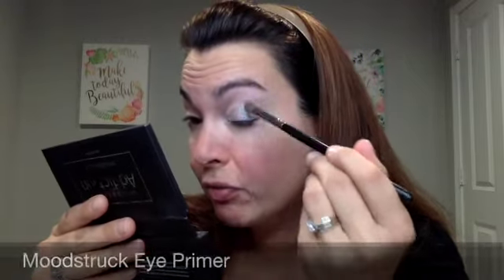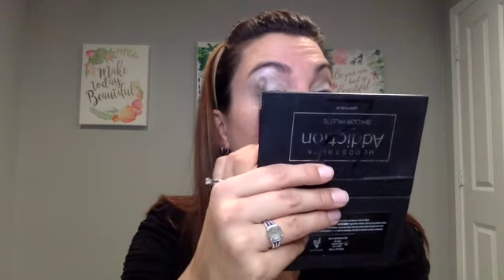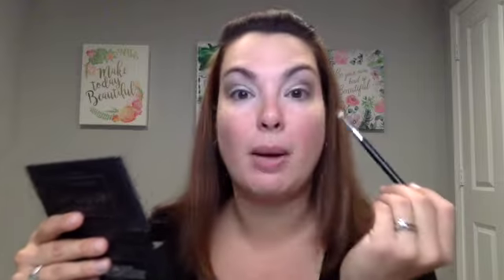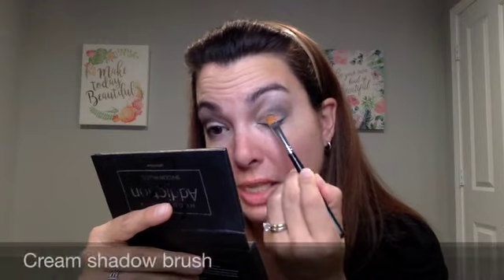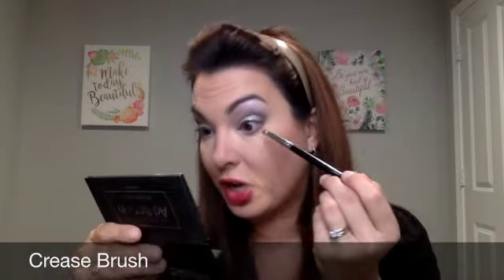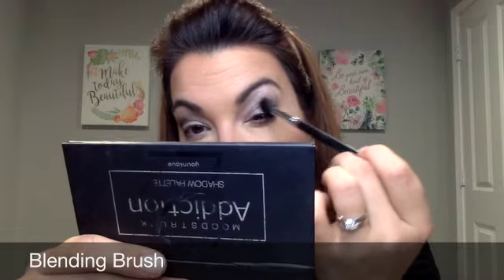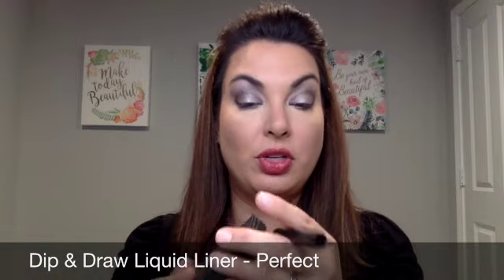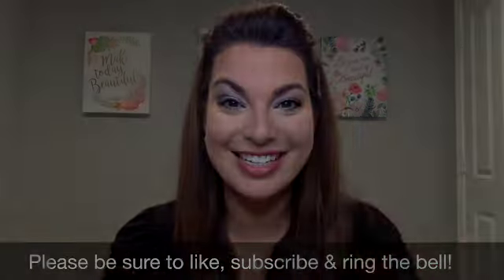Younique Moodstruck Addiction Shadow Palette 2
Other products used in this video:
- Lip Butter - Scenic Drive: currently not available